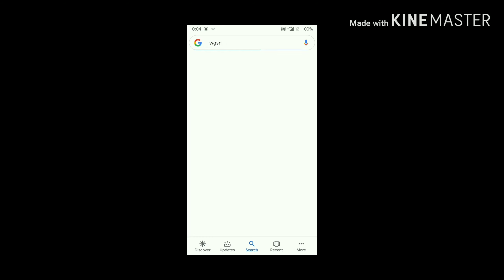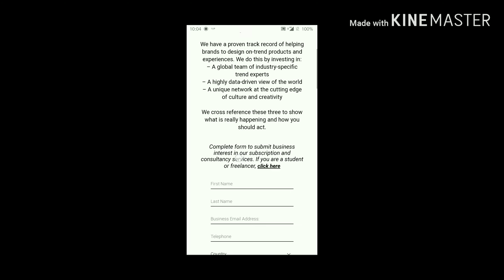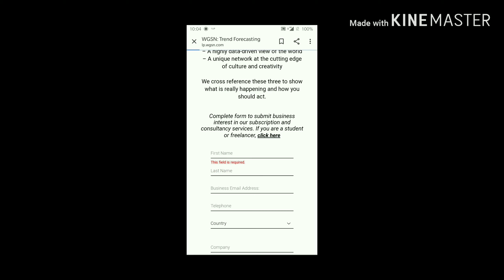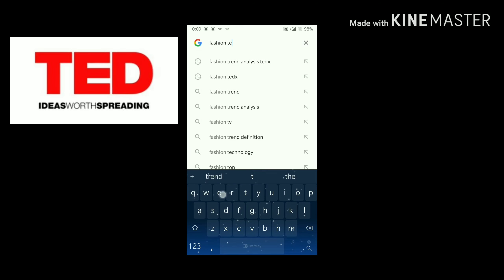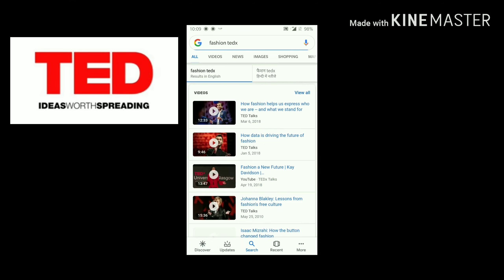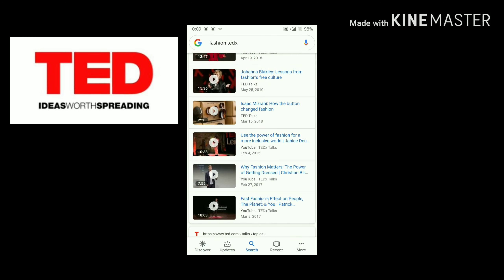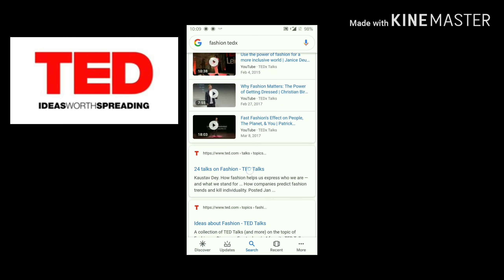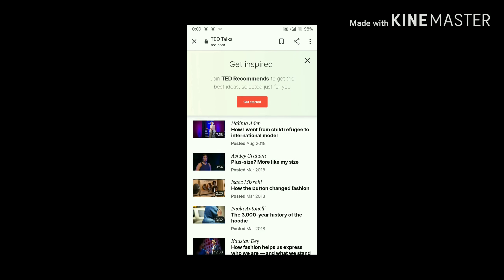What is trend analysis and how can you spot one by just sitting at your house.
In this video the importance of trend analysis, and how can you easily learn and spot one sitting comfortably at your home.

App for editing - KINE MASTER
Pictures taken from GOOGLE and PINTREST 🌸

Introductory video music - Faded by Alan walker.